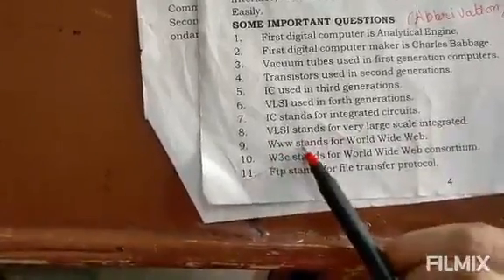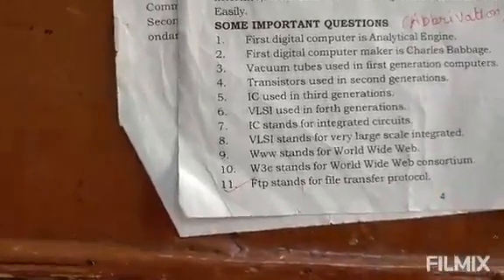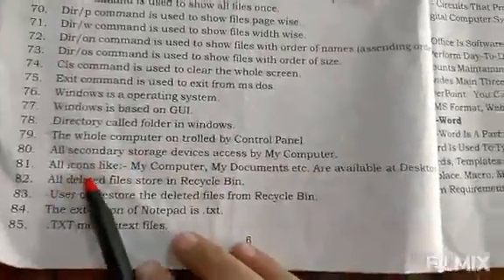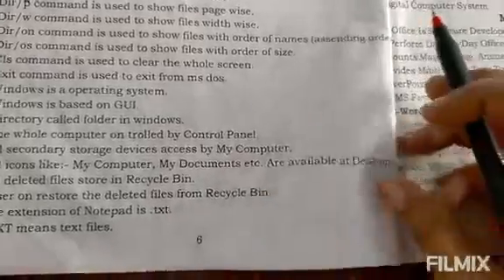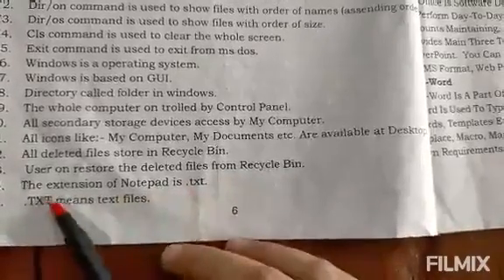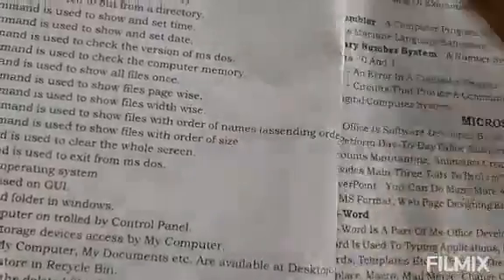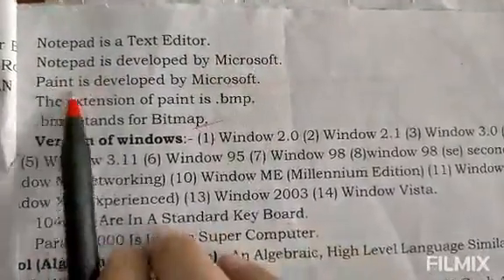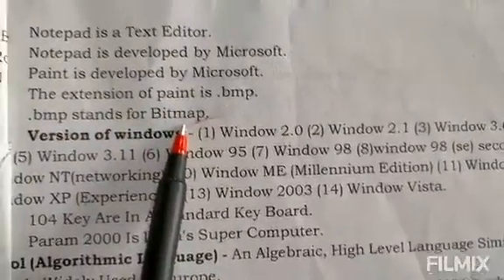CSE 1 CFIT Ch1 Abbrivations